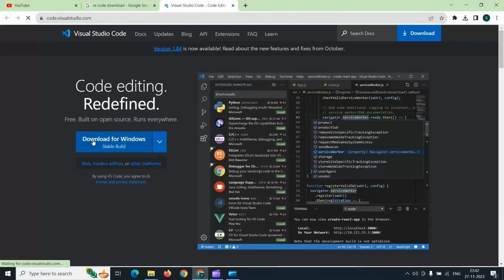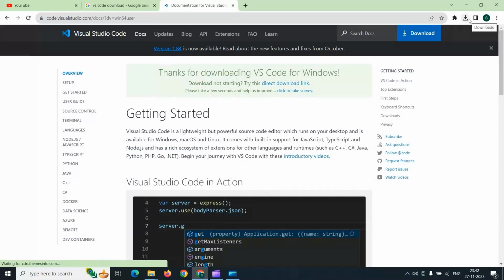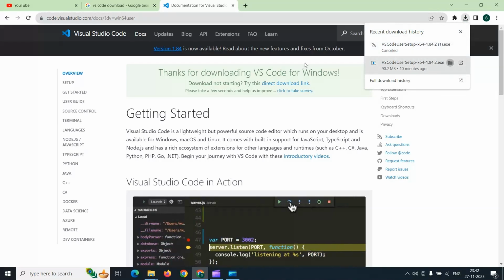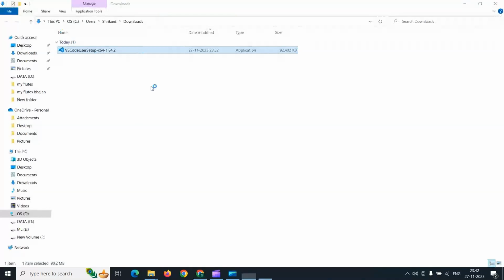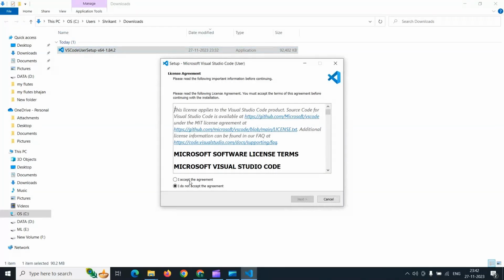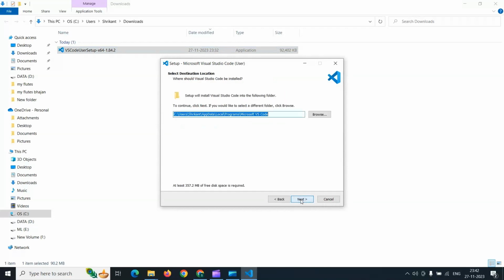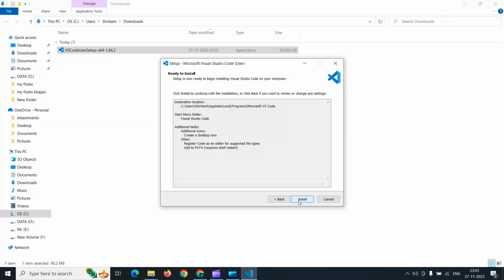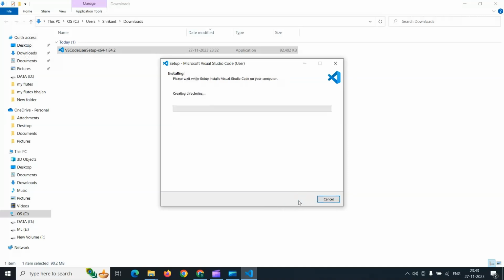how to install vs code in window 11/10 | install vs code in windows 10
how to install vs code editor in windows 10
how to install visual studio code in windows 11
how to install vs code editor in windows 11
how to install visual studio in windows 10
how to install visual studio in windows 11
how to install visual studio code in windows 10